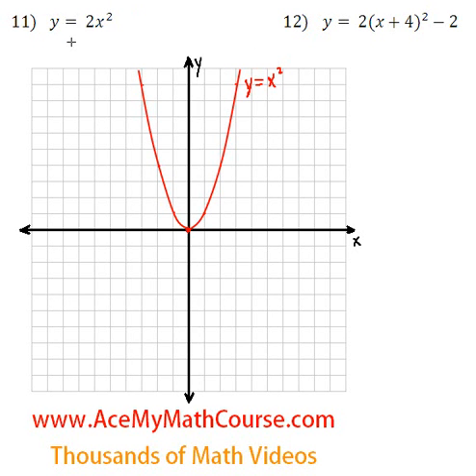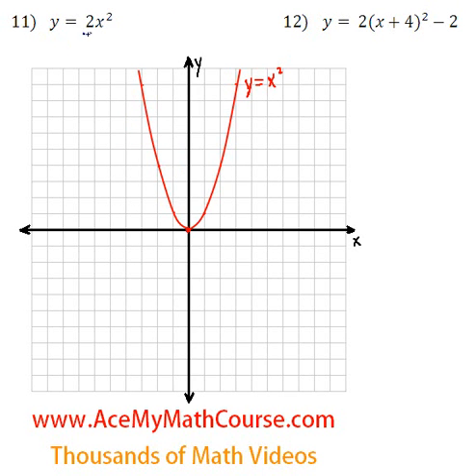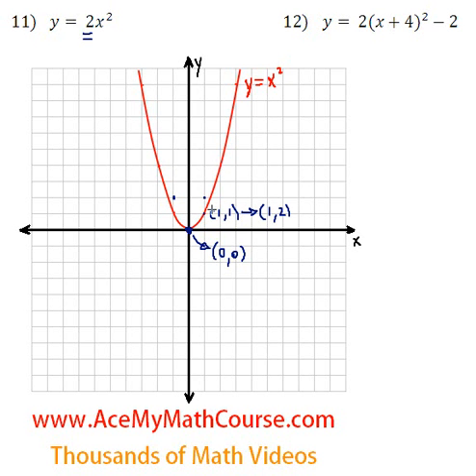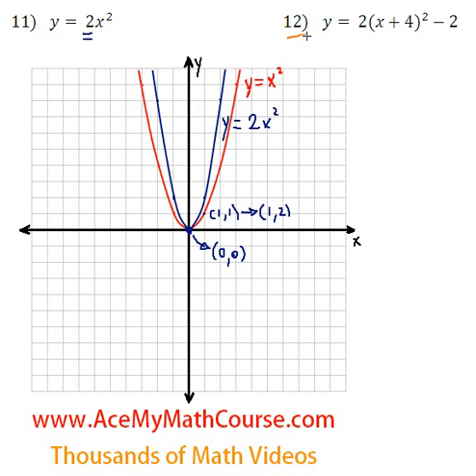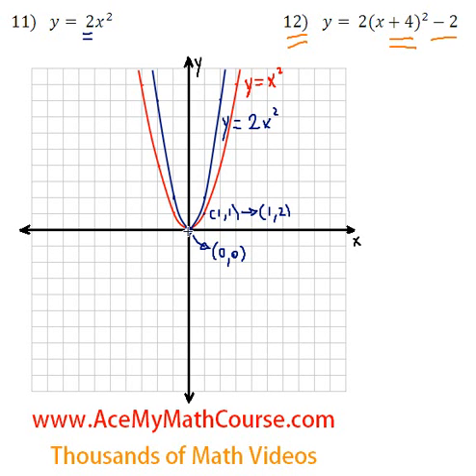Graphing Quadratics #11-12